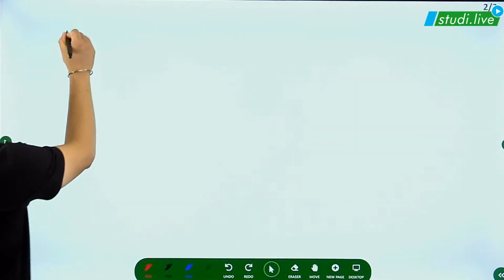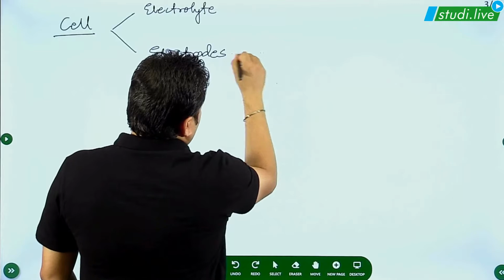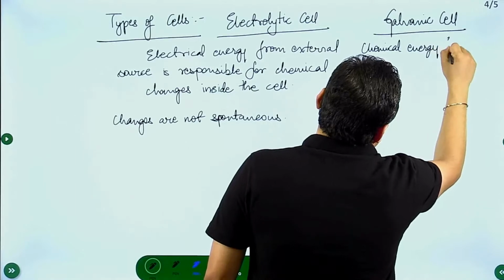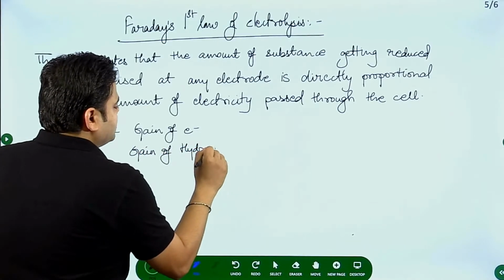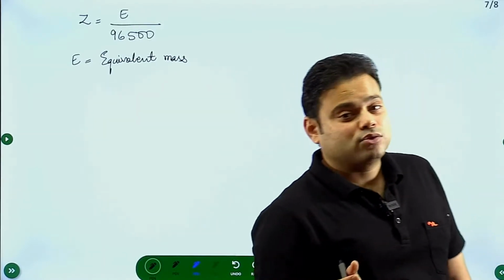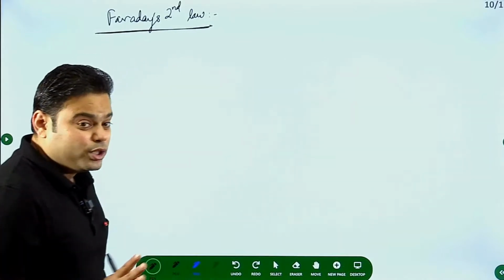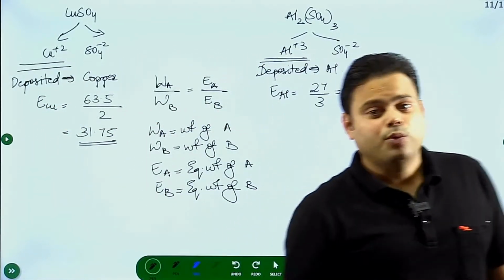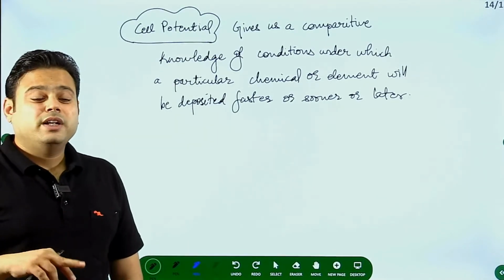Crash Course | Electrochemistry | L1